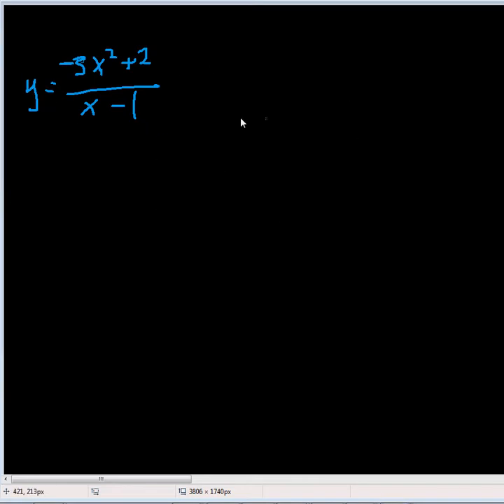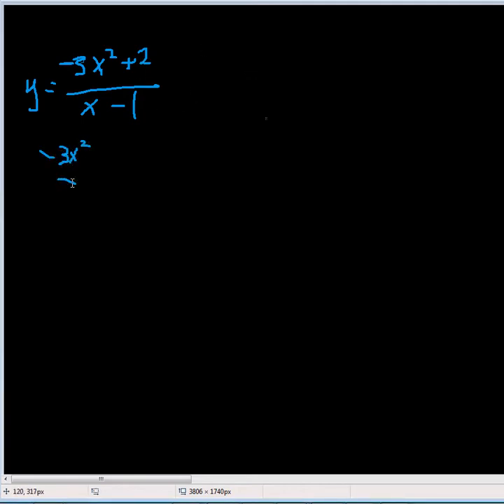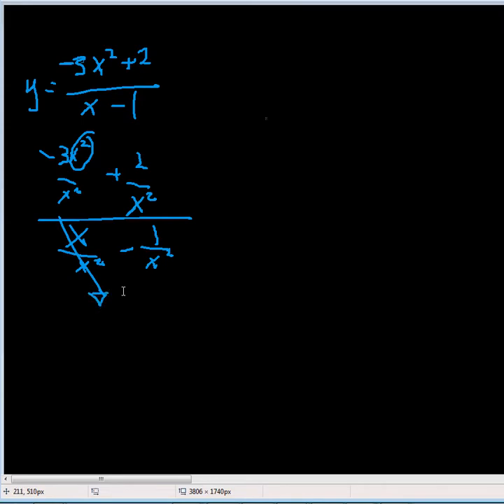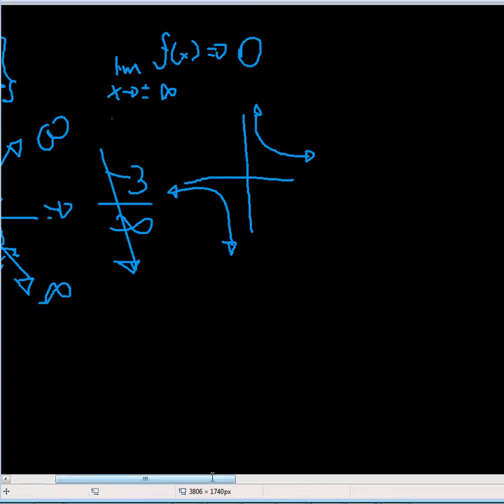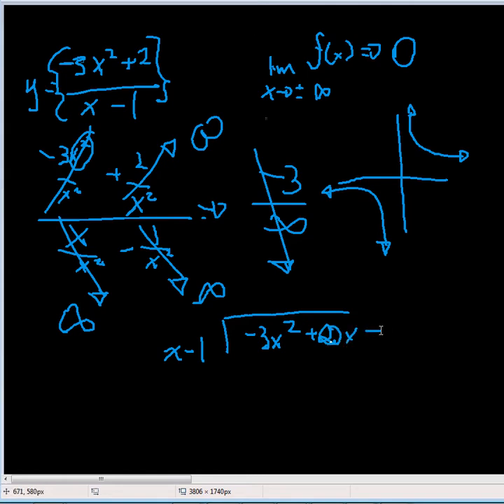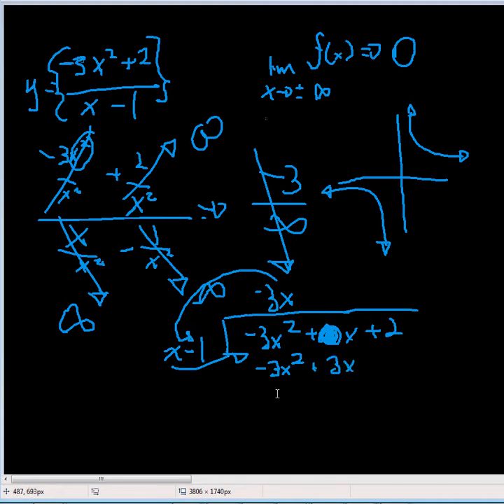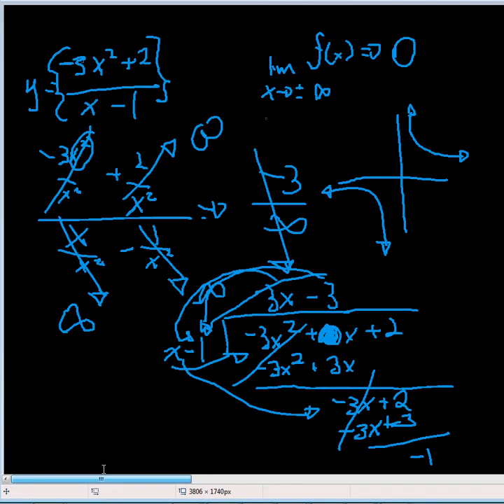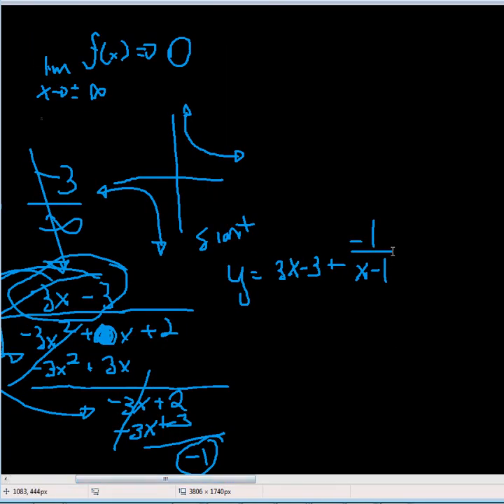Bob the homeless man teaches Calculus (limits continued1).avi